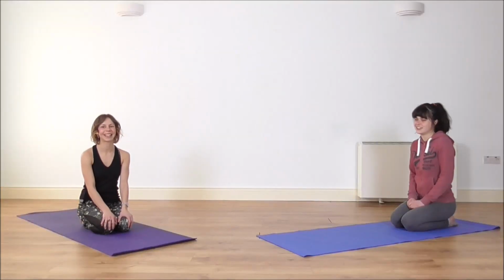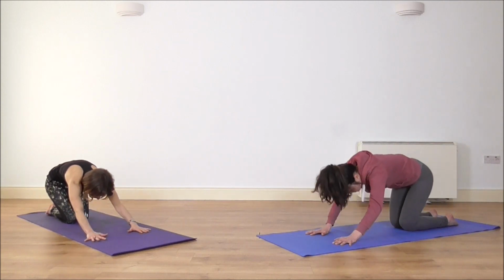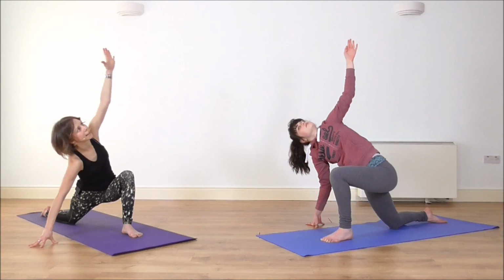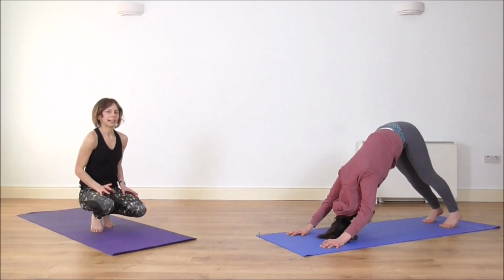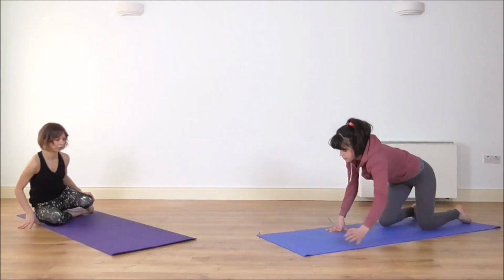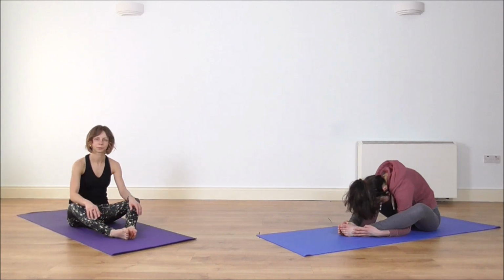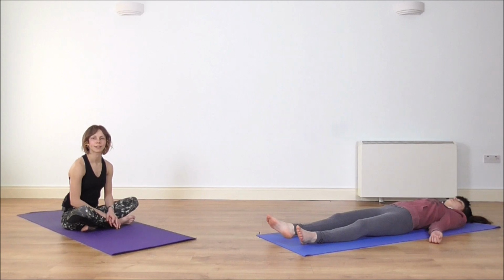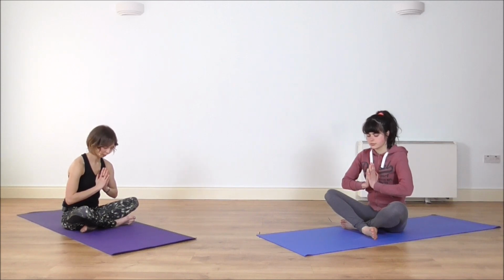Refresh and Relax - after school Yoga For Teenagers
Welcome back! Join us for a slow-paced and relaxing practice. Let go of all your worries and relax after school. Don't forget to leave a thumb up and comment if you enjoyed this class.